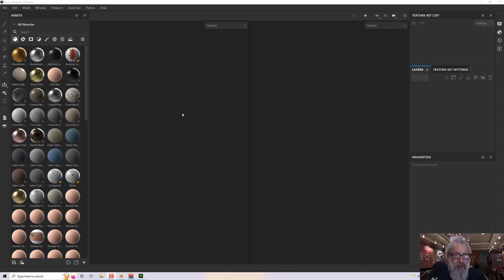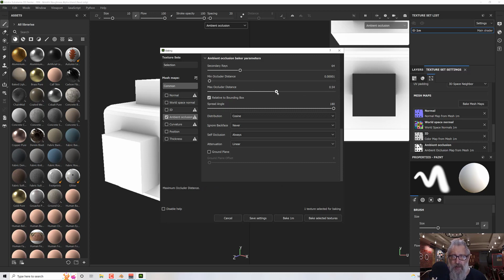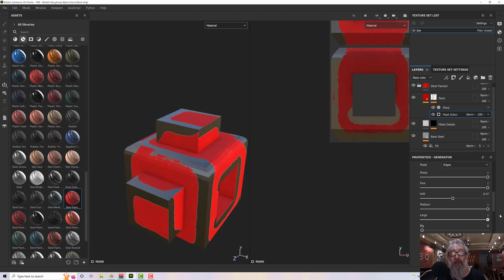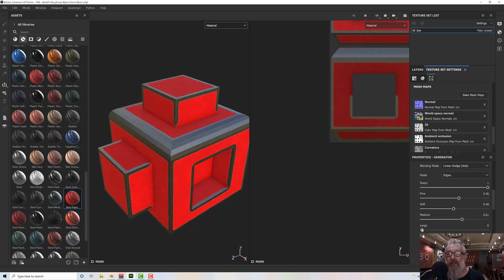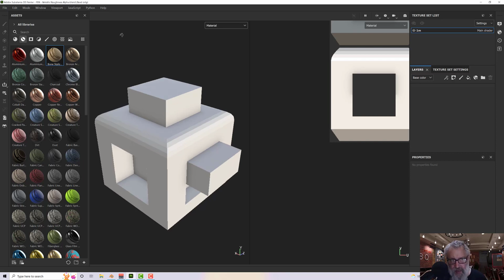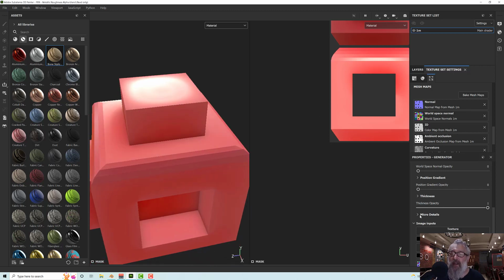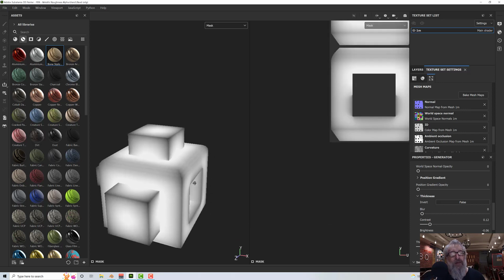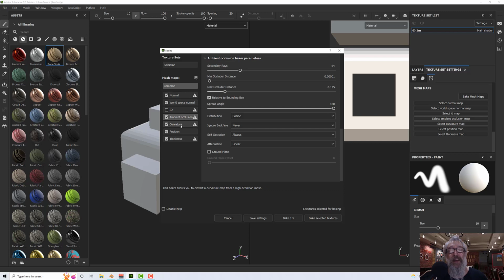The Basics of Baking in Substance Painter Tutorial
Baking Maps in Substance Painter is essential to getting the most out of Substance.  In this tutorial I go through baking out the Ambient Occlusion, Curvature and Thickness maps.  Including some demonstrations of how to use them in Generators.

Table of Contents:

00:00 - Ambient Occlusion
05:15 - Curvature
13:25 - Thickness
22:24 - Save Your Settings